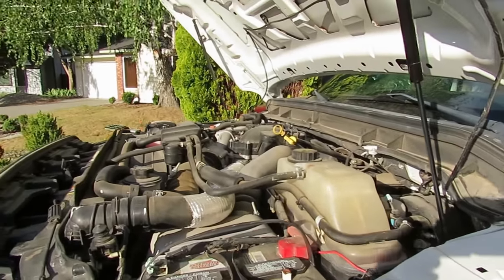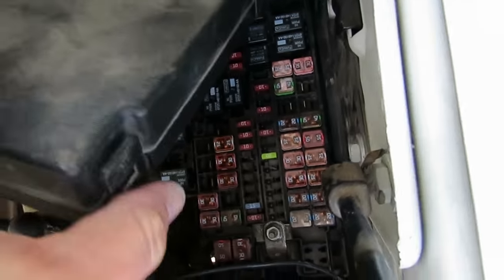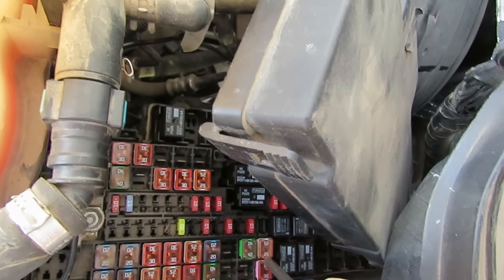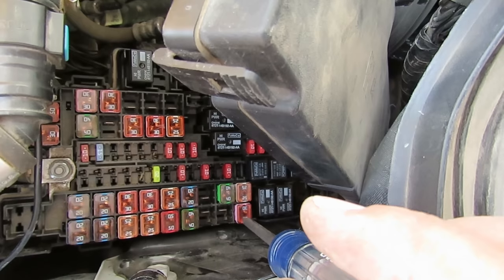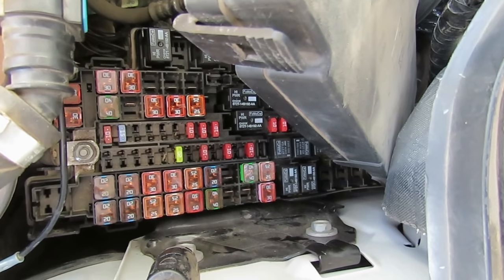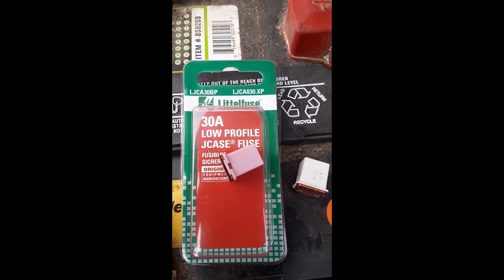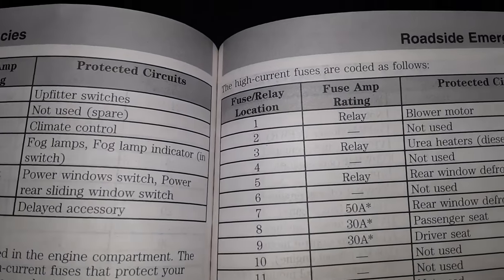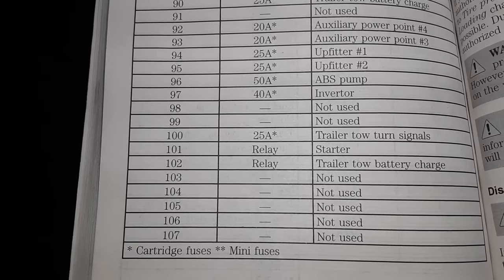Ford F-250 2012 Super Duty Diesel Trailer Light Fuse Troubleshooting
Learn how to troubleshoot trailer lighting problems for the Ford F-250 2012 Super Duty Diesel and where the fuse box is located.